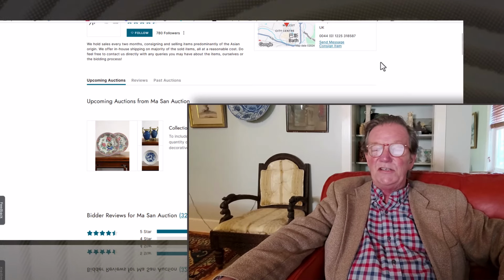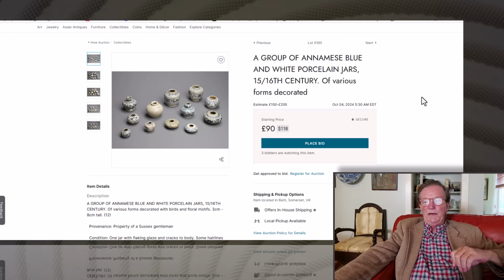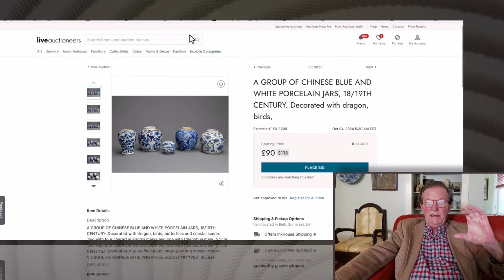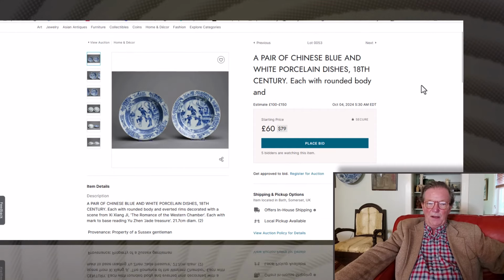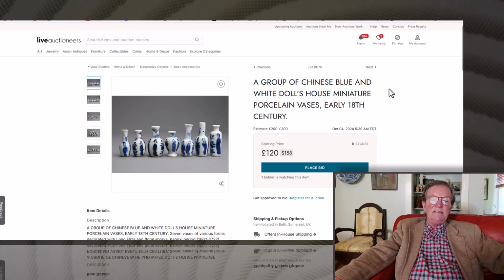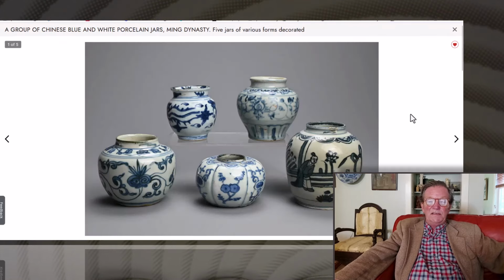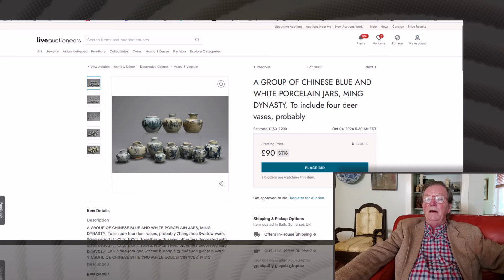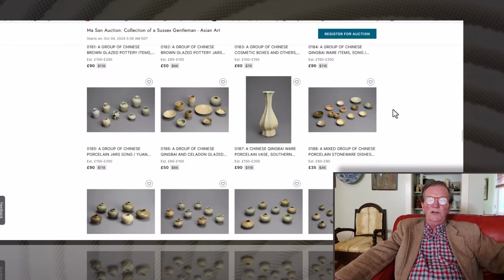Ma San Chinese Art Auction Preview Bath England Sale Date Oct. 4 "Miniatures"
A very interesting sale for dealers and collectors of fine Chinese and Asian Blue and white as well as Famille Ros, celadons and Japanese art.

Welcome.

Auction News,
Collecting Antiques
Chinese art Auction Houses
Antique Markets